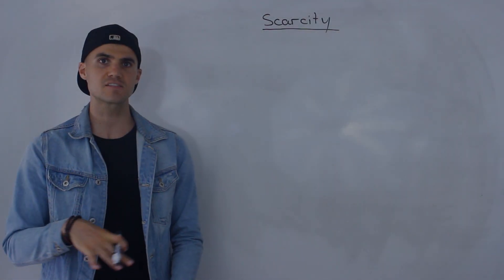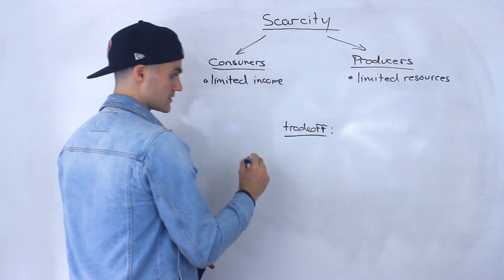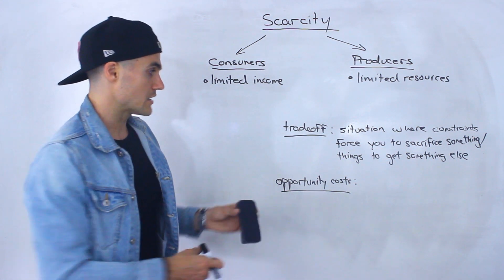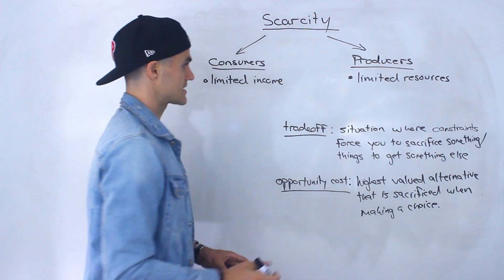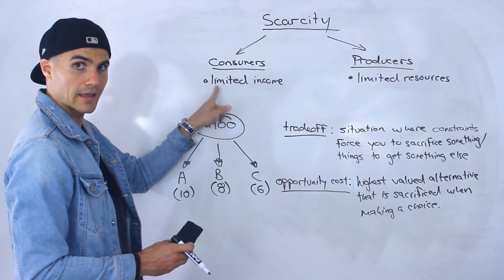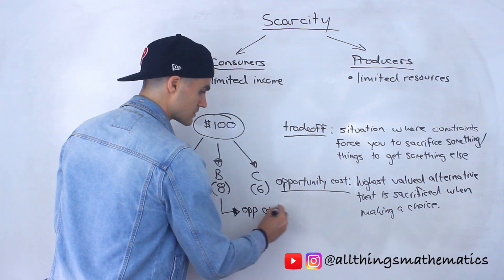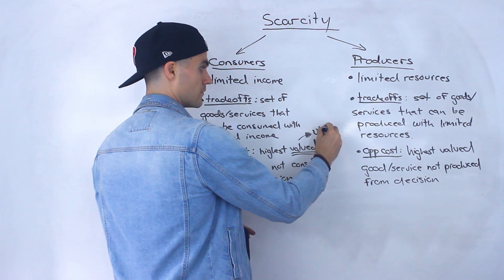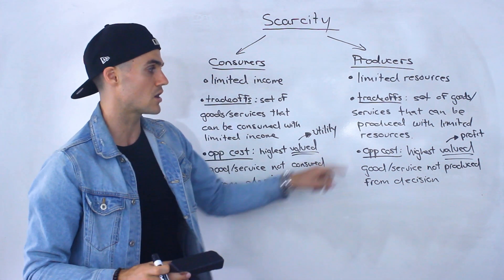ECN 104 (Ryerson University) - Scarcity (Tradeoffs vs Opportunity Costs) - Microeconomics